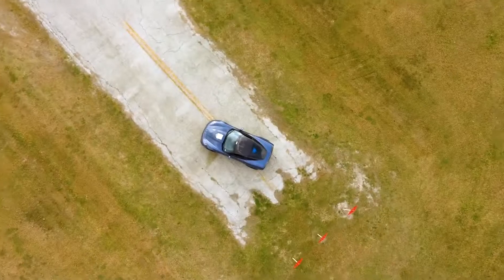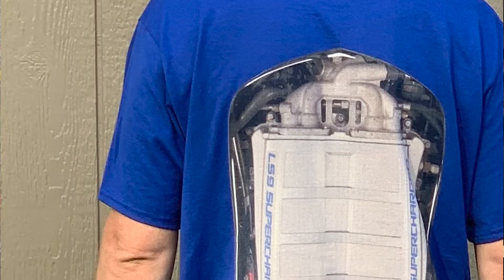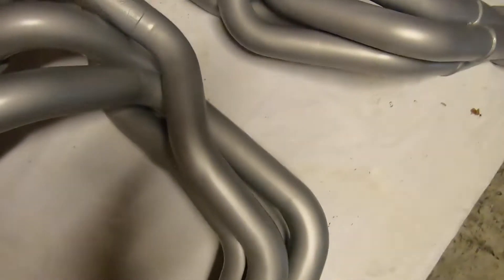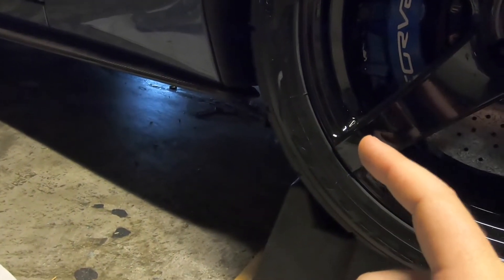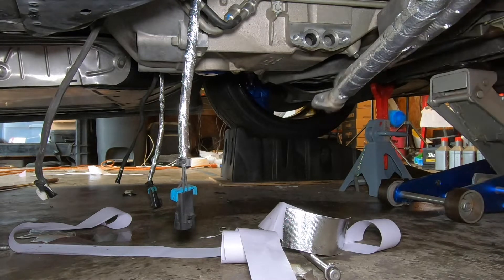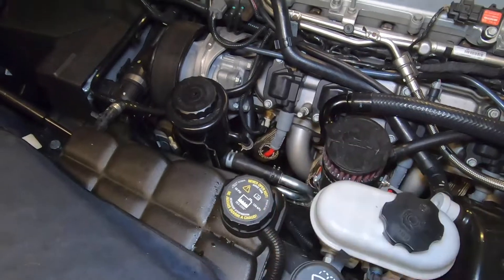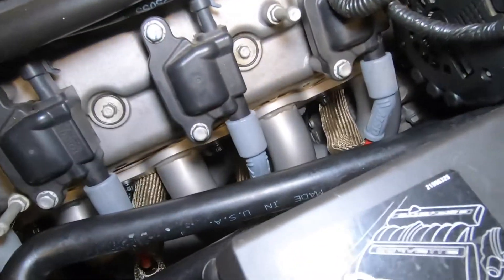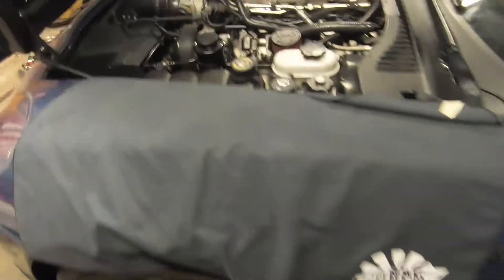CORVETTE CERAMIC LONGTUBE HEADERS - Finally Installed! (Driving Footage Incl.)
2012 Chevrolet Corvette C6 ZR1 Widebody
Super Sonic Blue
LS9
American Racing Longtube Headers (Exhaust Manifold)
Offroad XPipe
Akropovic Muffles

Polydyn Performance Coatings:
POLYMER DYNAMICS, INC

Recording equipment I use:
Cannon 77D DSLR